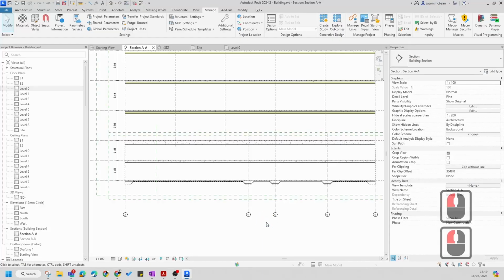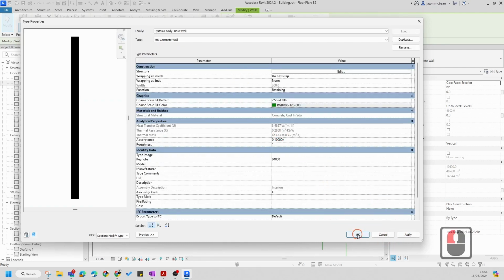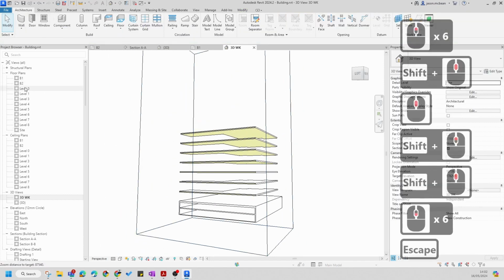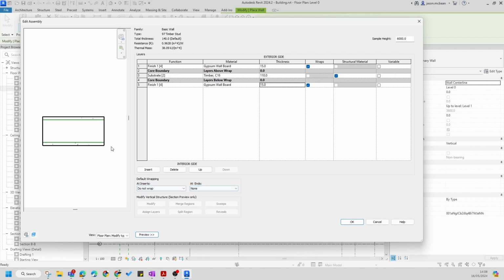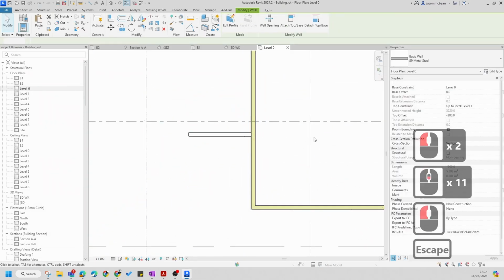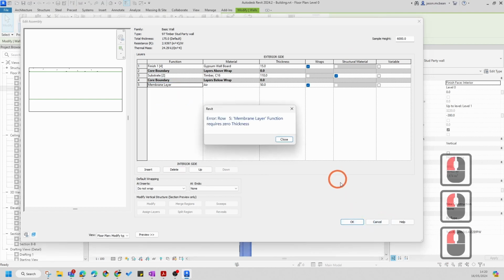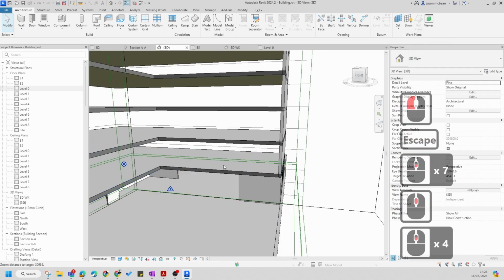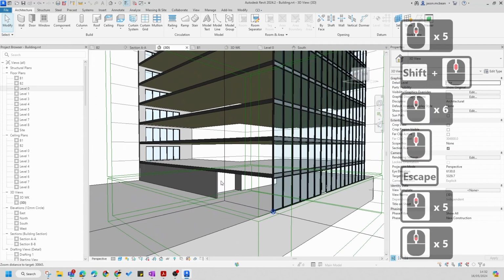HOW TO SETUP WALL TYPES IN REVIT.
IN THIS TUTORIAL, WE’LL DELVE INTO THE PROCESS OF SETTING UP DIFFERENT WALL TYPES IN REVIT.